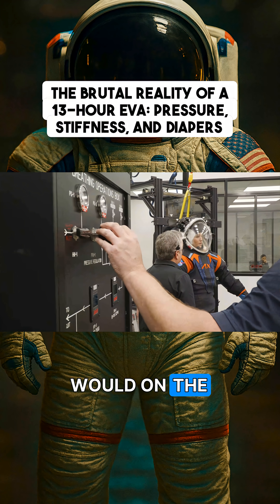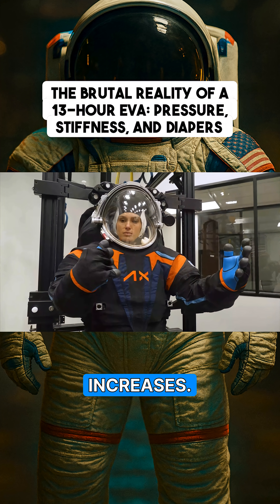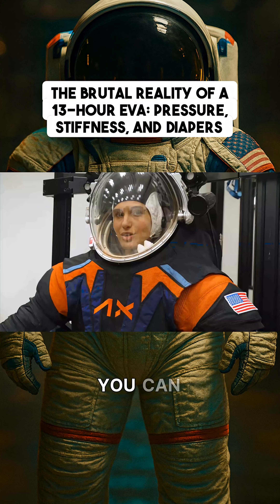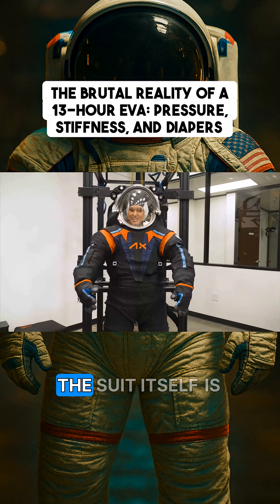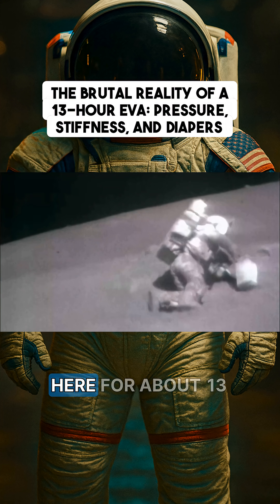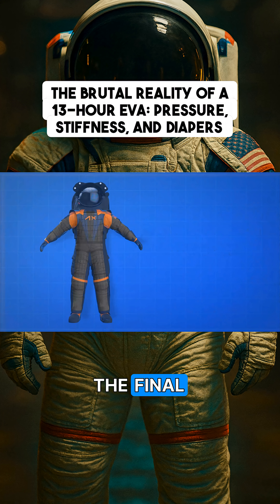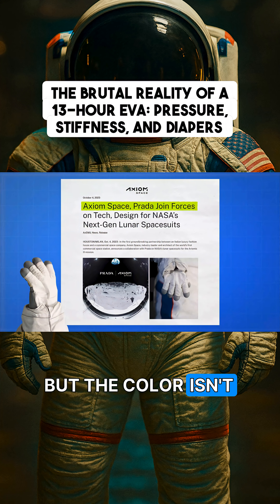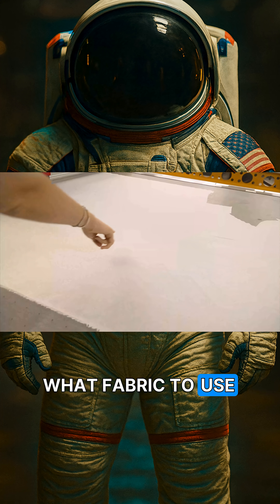The Brutal Reality of a 13-Hour Spacewalk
A spacewalk isn’t floating freedom — it’s a 13-hour endurance test. Astronauts fight constant suit pressure, painfully stiff joints, numb hands, and pure exhaustion. Every movement is resistance training. And yes, when nature calls, there’s no bathroom — just diapers. EVA looks graceful on camera. It’s brutal in reality.